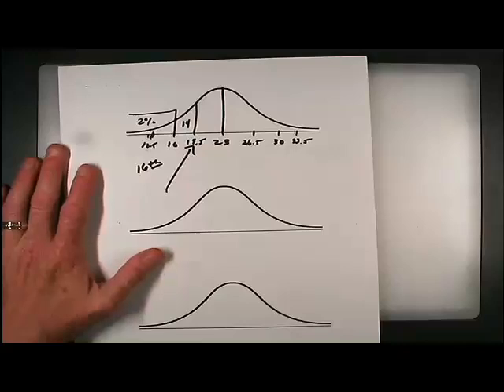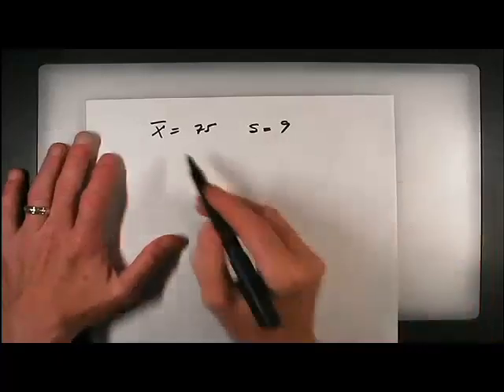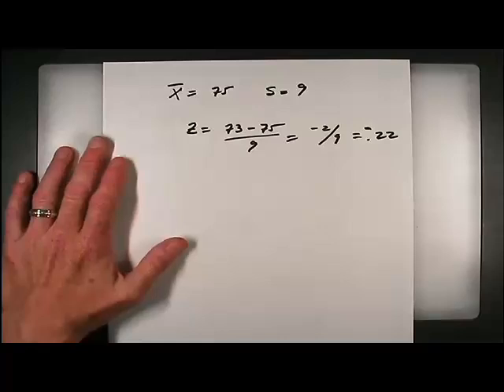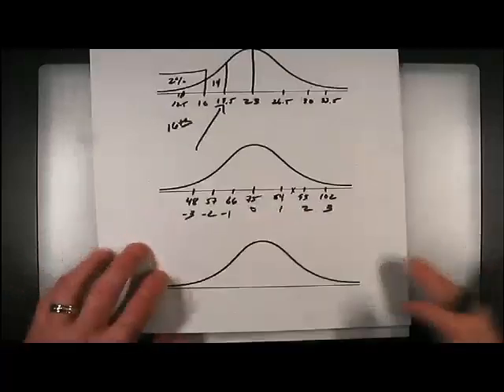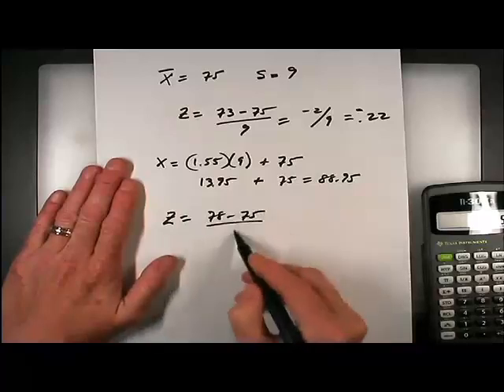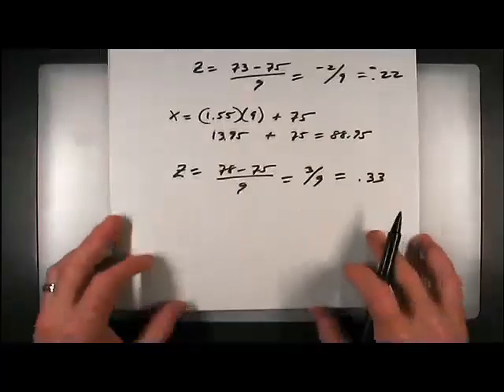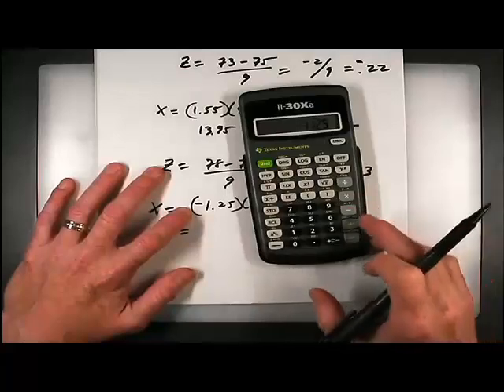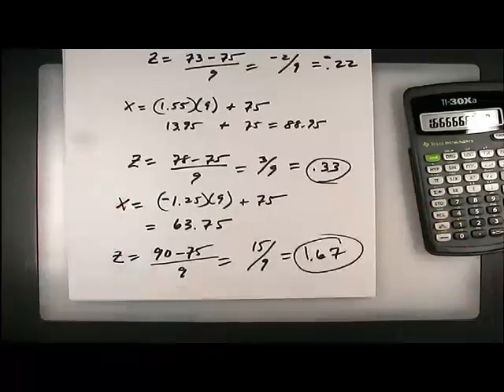Z to X and Back Again